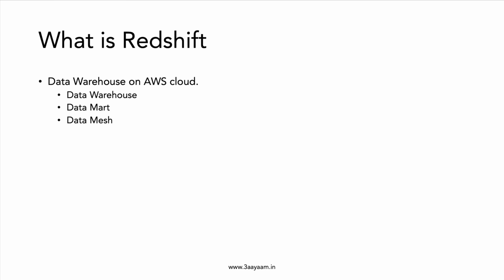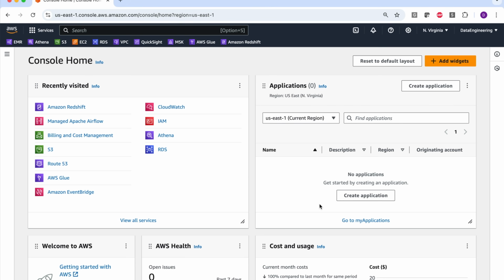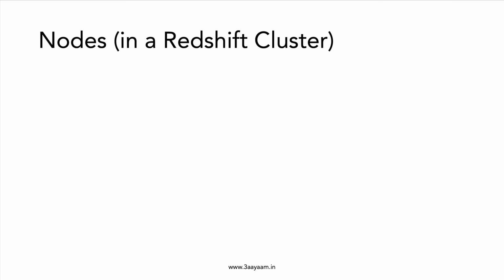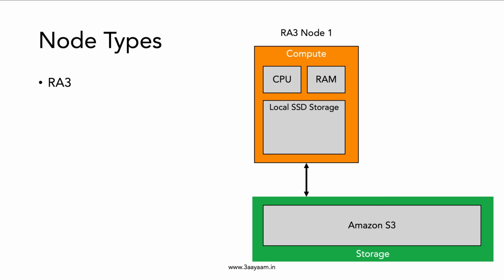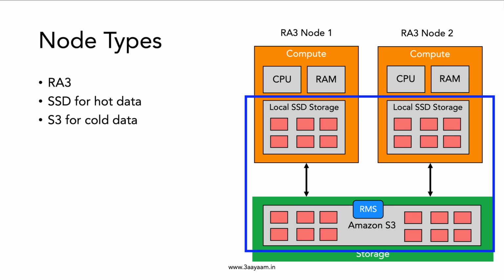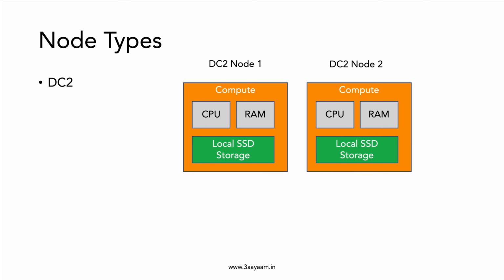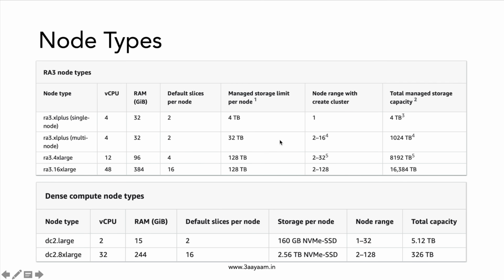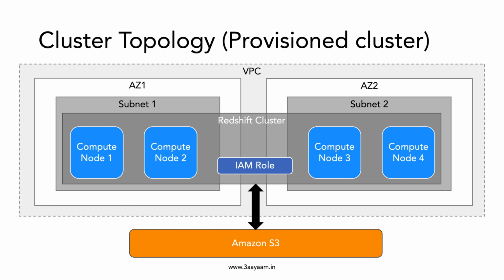04 Redshift Infra